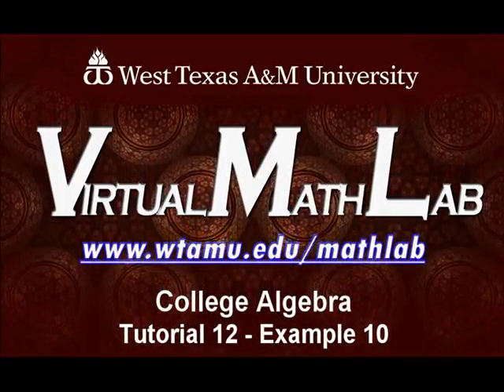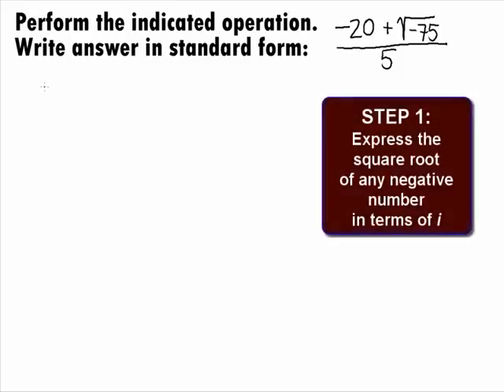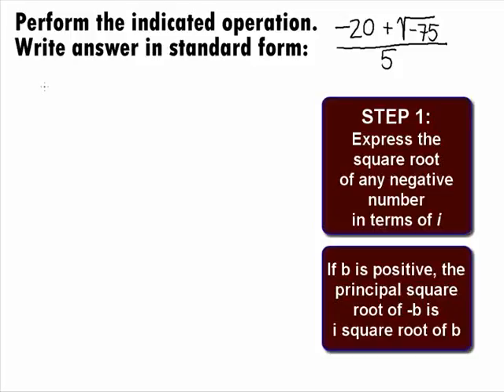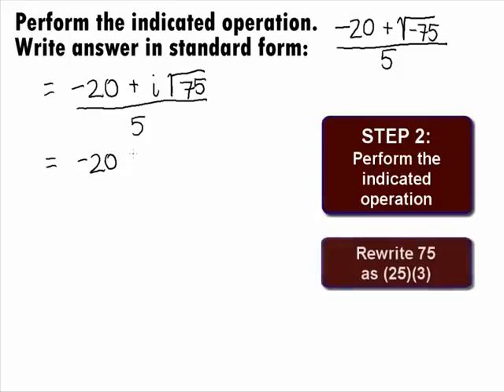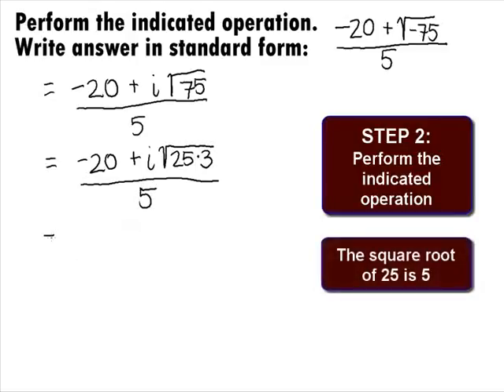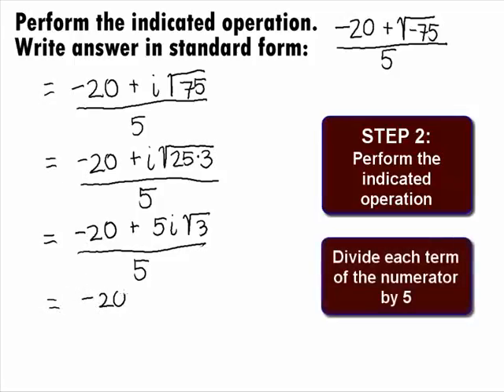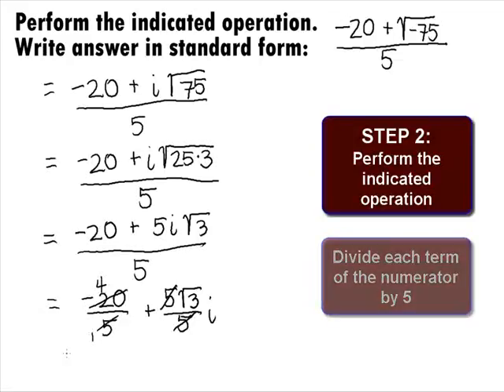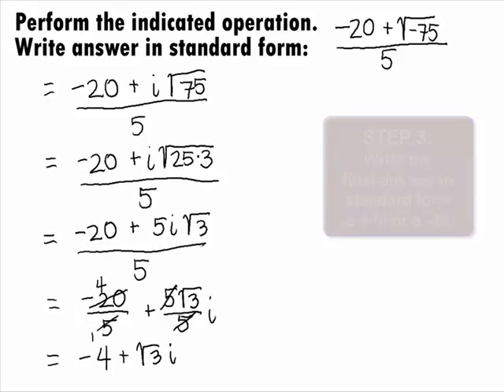College Algebra - Evaluating Complex Numbers Expression Example 3